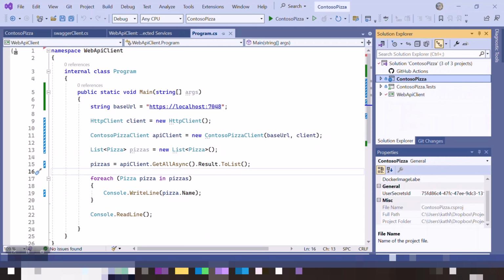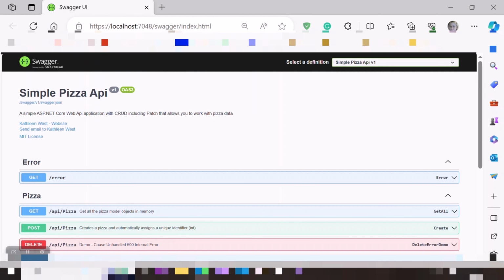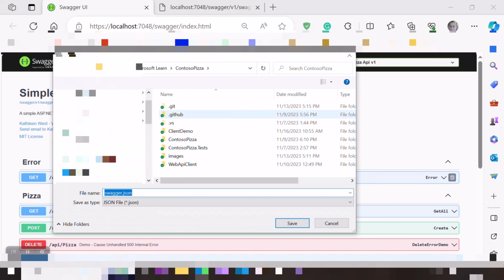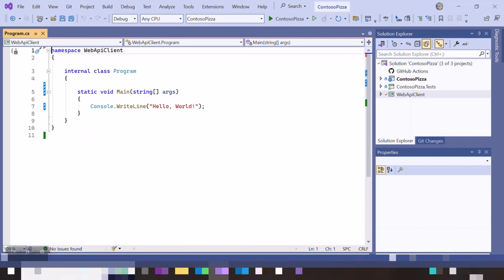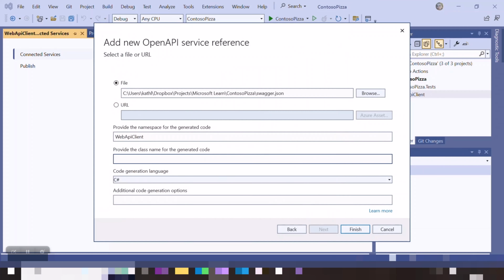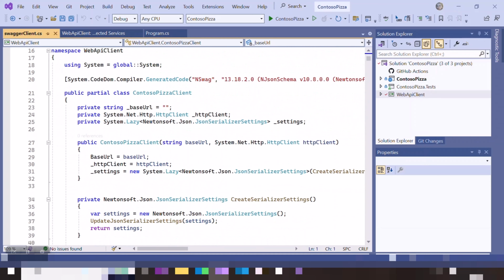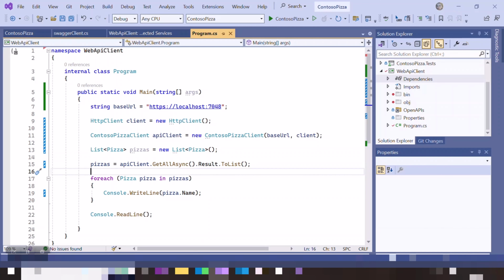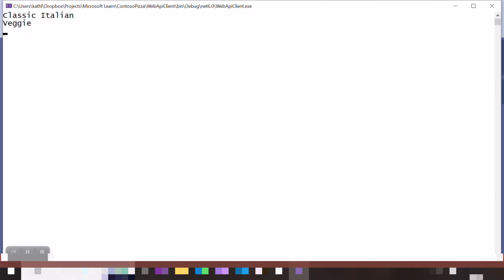HttpClient to Contoso Web Api - Tutorial and Demo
This tutorial and demo project will show how to set up, configure, and code a simple HttpClient for the Contoso Pizza Web Api project.

In this YouTube video, we will learn how to create a simple console application project that connects to a Web Api and tests it. The video includes a short demo of the project running and outputting results from the api. We will obtain the OpenApi file by first running our WebApi locally to show the Swagger UI. The JSON file for our Web Api can be downloaded and saved to our project directory. There is another video in the playlist series that shows how to set up and configure Swagger Documentation. The next step is to add a new console application project to our solution. This will be the HttpClient application to connect to our Web Api. Next, we will add an OpenApi Service Reference from the Swagger UI JSON file we previously saved. Visual Studio will auto-generate the client code class needed to interact with the Contoso Pizza Web Api. We will take a look at the auto-generated code class. The constructor needs both a HttpClient object instance and the base url of the running web api. If you run your web api locally, you can find that from the Debug launch profile. Finally, we can code our project to create a HttpClient and proxy service reference to the Contoso UI Pizza Web Api and try to retrieve some pizzas. Make sure the web api application is already running locally before running the HttpClient console application.

Script
We are going to create a simple console application project that will connect to our Web Api and test it.
Here is a short demo of the project running and outputting results from the api.
We will obtain the OpenApi file by first running our WebApi locally to show the Swagger UI.
The JSON file for our Web Api can be downloaded and saved to our project directory.
There is another video in our playlist series that shows how to set up and configure Swagger Documentation.
The next step is to add a new console application project to our solution.
This will be the HttpClient application to connect to our Web Api.
Next, we will add an OpenApi Service Reference from the Swagger UI JSON file we previously saved.
Let's give this client a descriptive name for the class.
Visual Studio will auto-generate the client code class needed to interact with the Contoso Pizza Web Api.
Let's take a look at the auto-generated code class. The constructor needs both a HttpClient object instance and the base url of the running web api.
If you run your web api locally, you can find that from the Debug launch profile.
Finally, we can code our project to create a HttpClient and proxy service reference to the Contoso UI Pizza Web Api and try to retrieve some pizzas.
Make sure the web api application is already running locally before running the HttpClient console application.